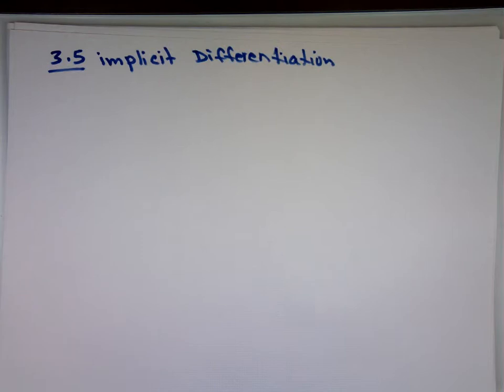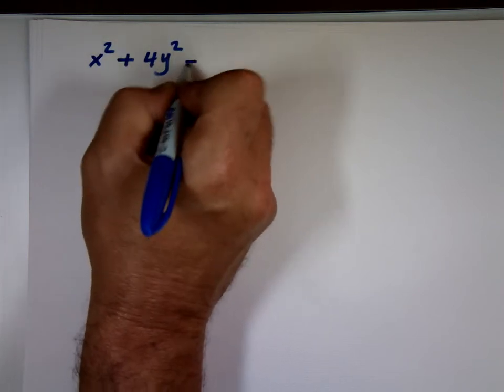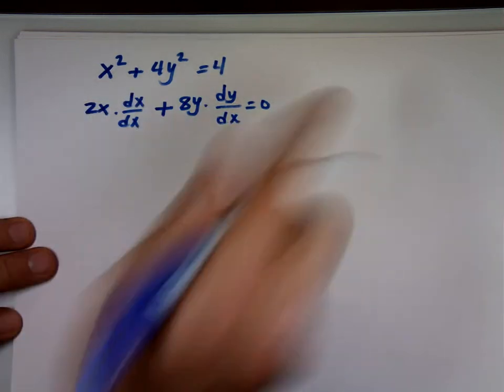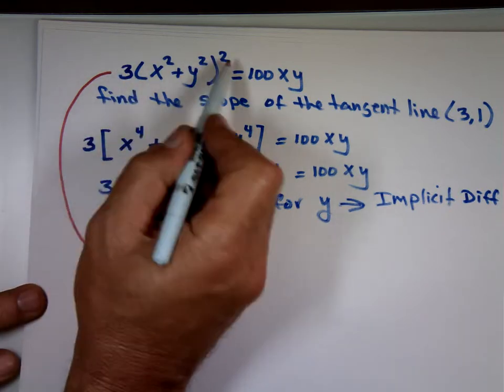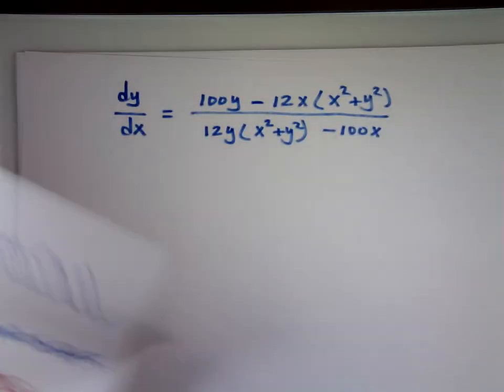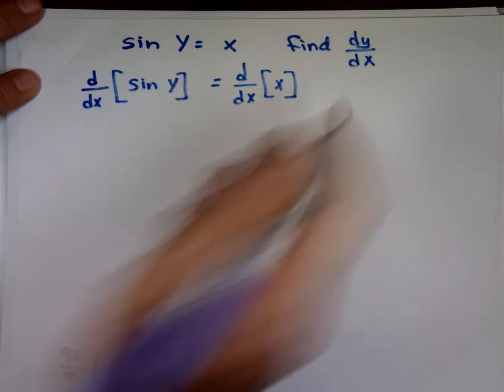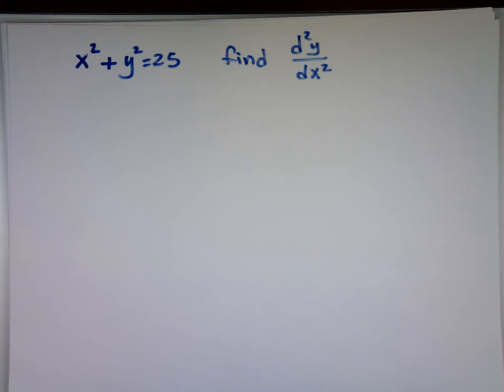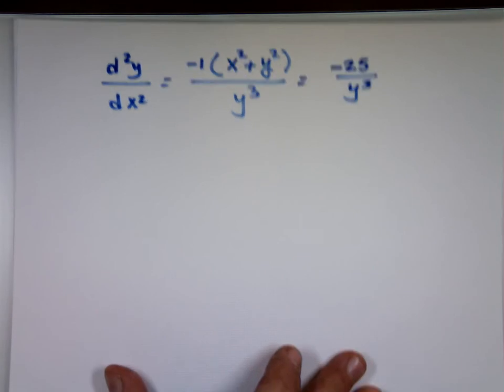Sec 3.5 - Implicit Differentiation